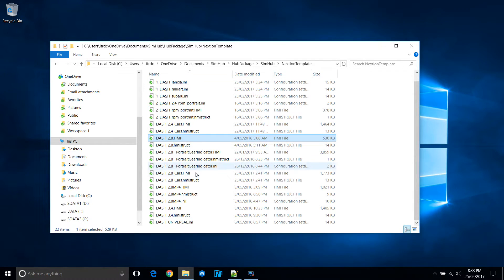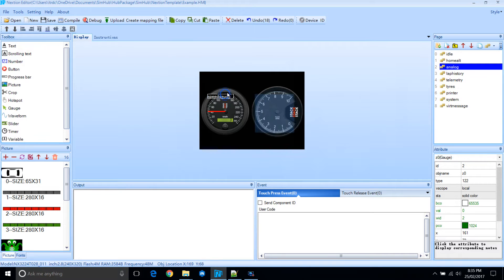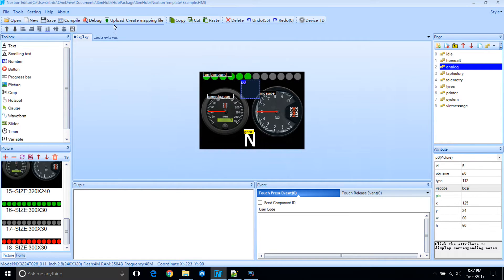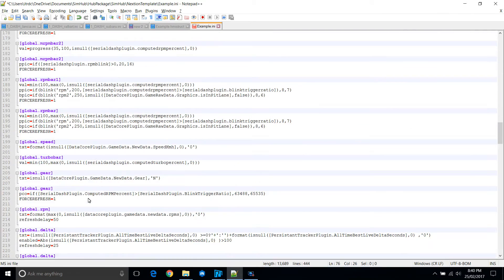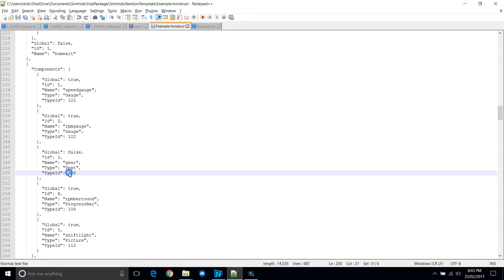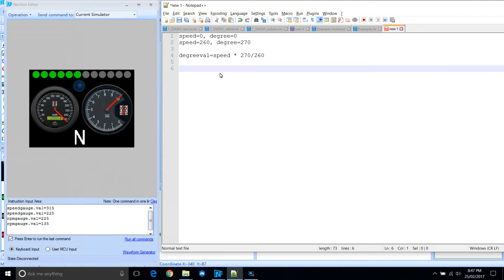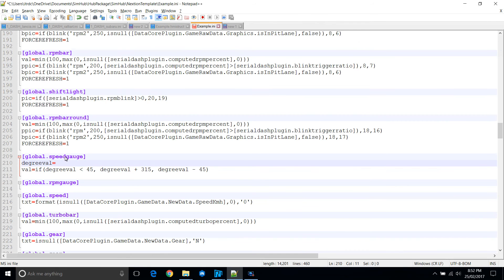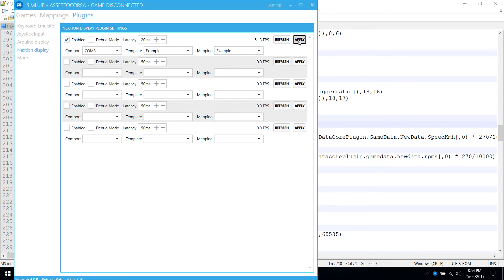Adding dial gauges to Nextion TFT HMI for SimHub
SimHub is a fantastic dash software for the PC that supports multiple devices. Nextion is a TFT HMI touchscreen supported by it. Documentation for both SimHub and Nextion is sparse and hard to come by, so, hopefully this video is useful to some people.

Example file (includes the template that I currently use. Note there are 3 ini/mapping files you can choose using the same template)